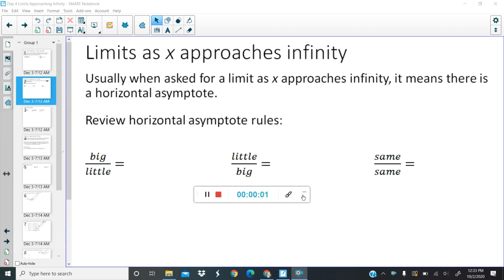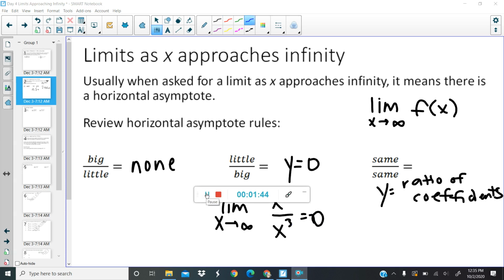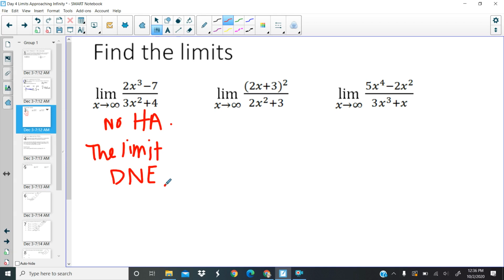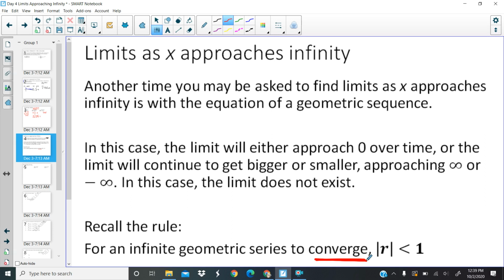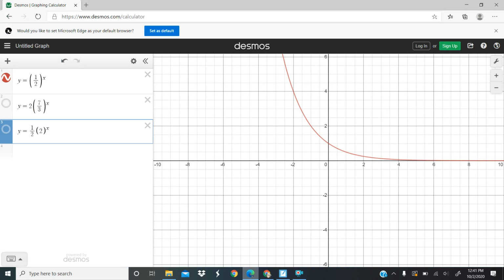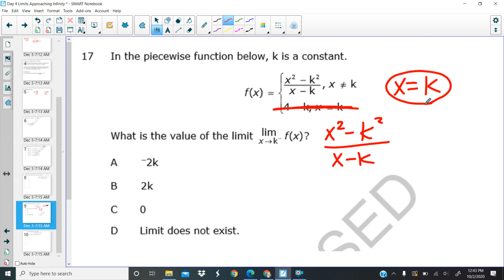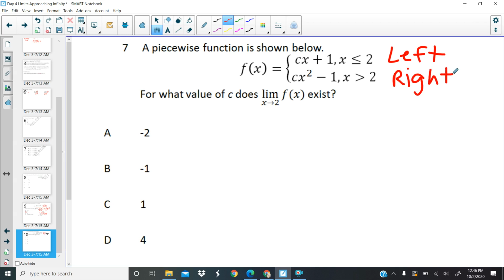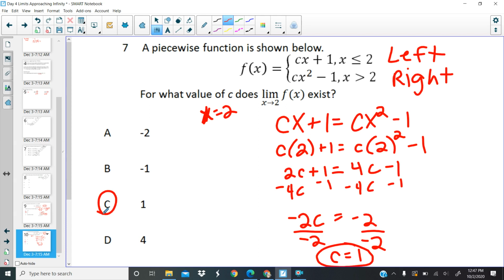Limits as x Approaches Infinity